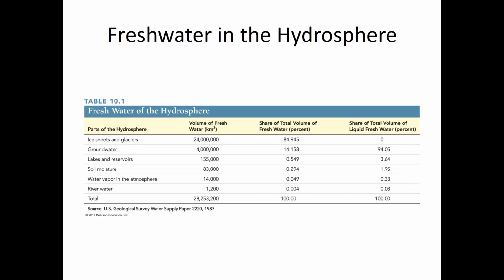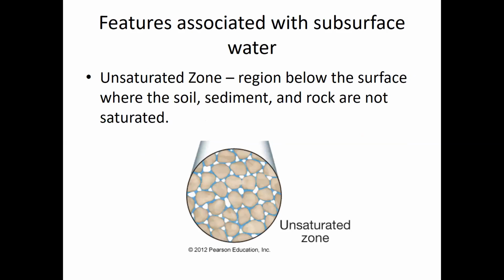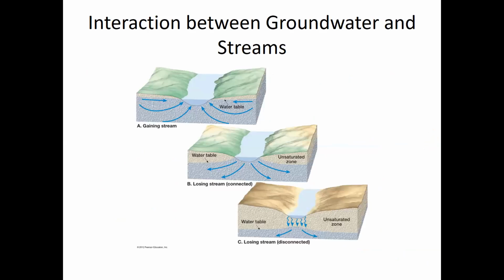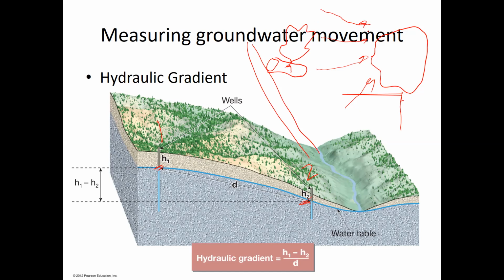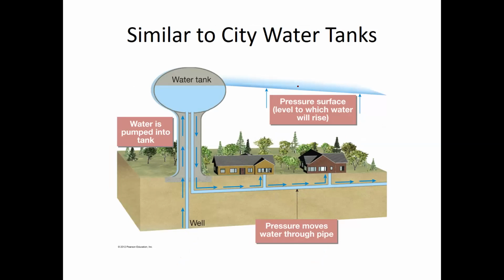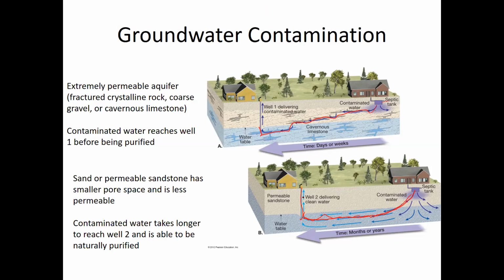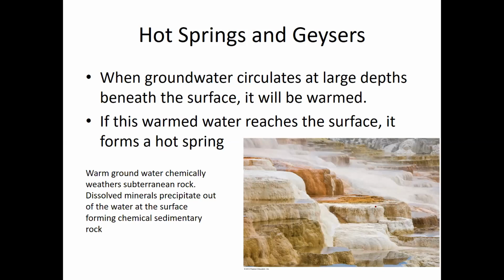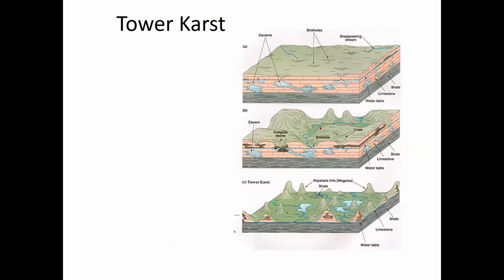GEOL 1010 Groundwater Lecture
This lecture covers the groundwater system, aquifers, aquitards, groundwater flow, groundwater contamination, caverns, springs, and karts topography